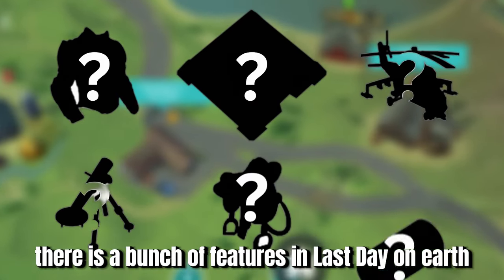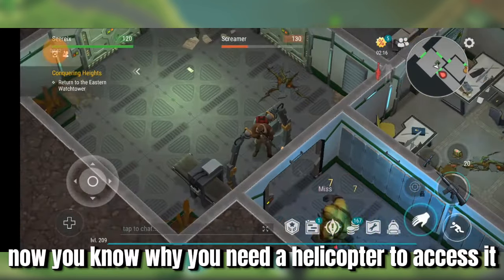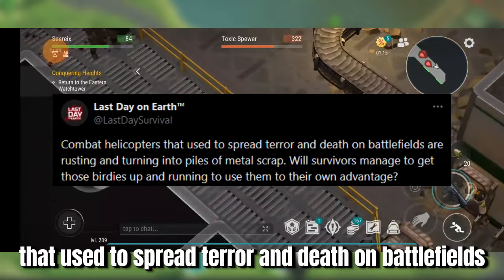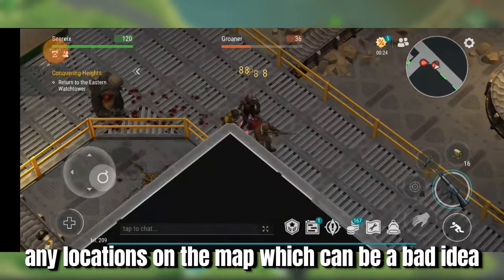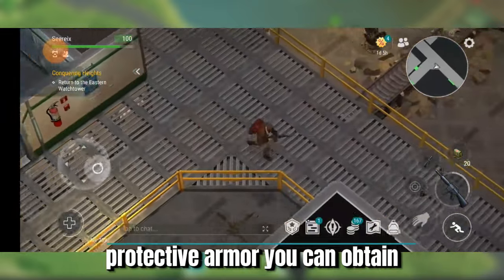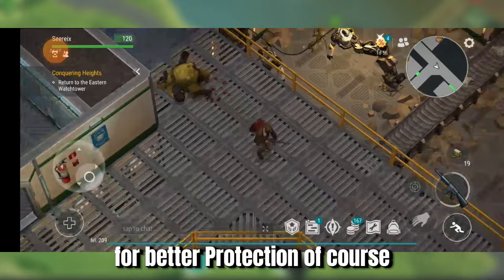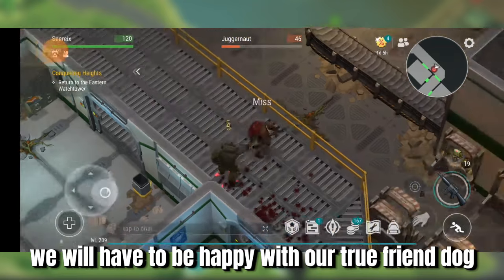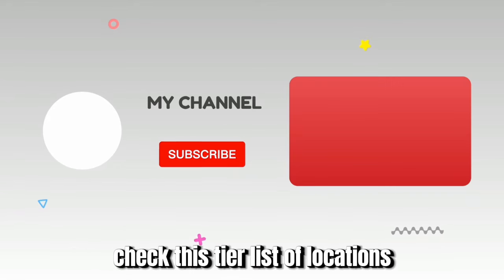The 6 Forgotten Features of Last Day On Earth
Timecodes :
0:00 : intro
0:14 : Bunker charlie
1:23 : Helicopter
2:55 : Assault Armor
3:36 : Mortar
4:35 : Horse Saddle
5:12 : Tungsten
5:56 : Outro